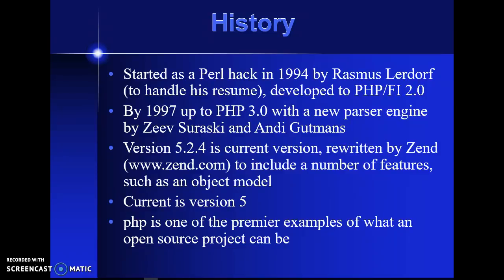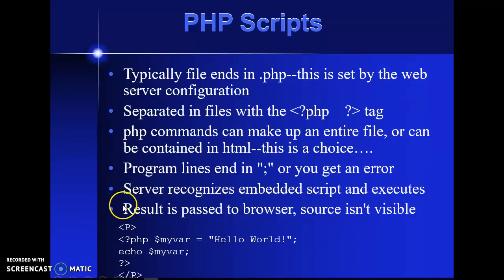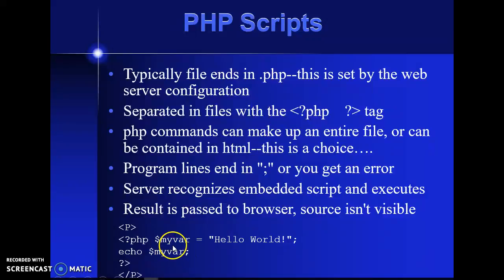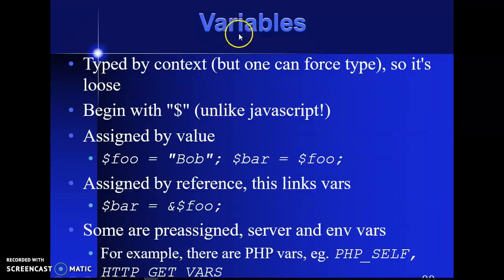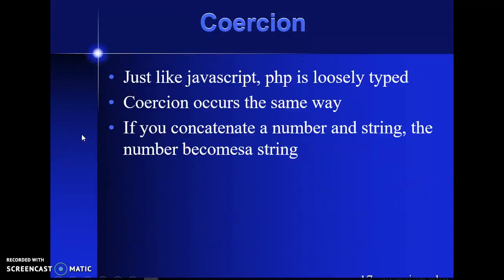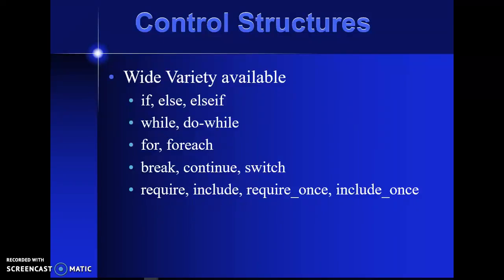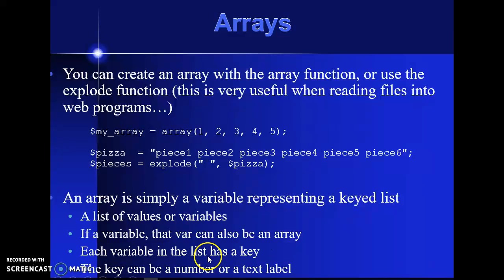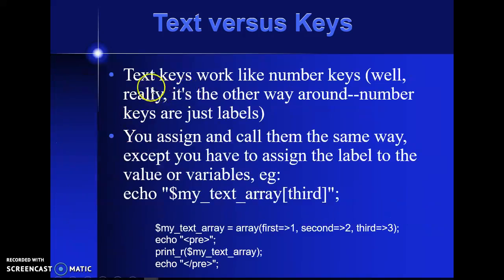Introduction on php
This video is intended for beginner of php